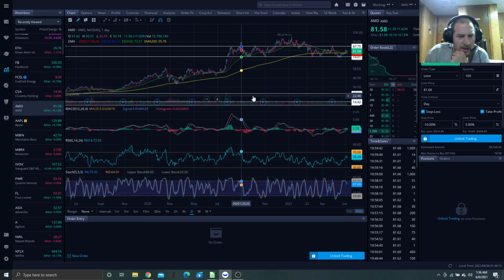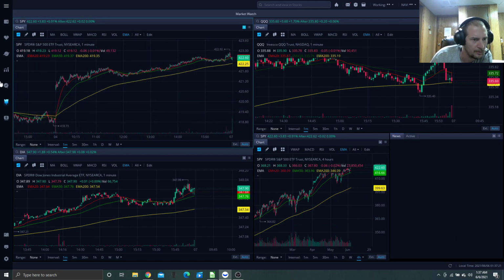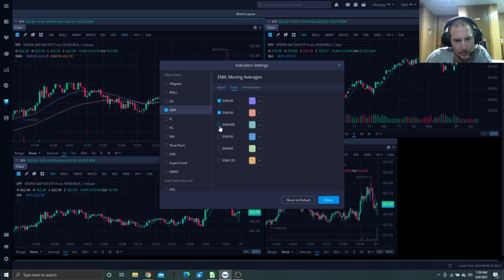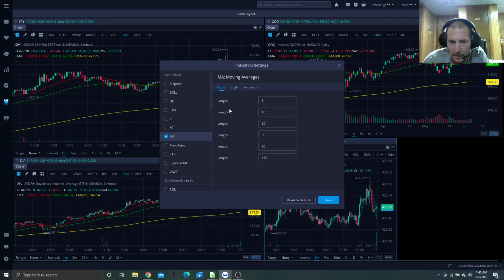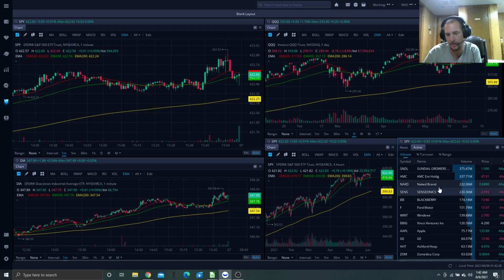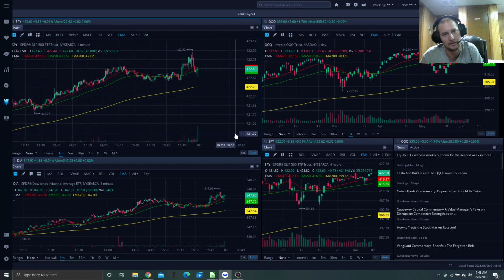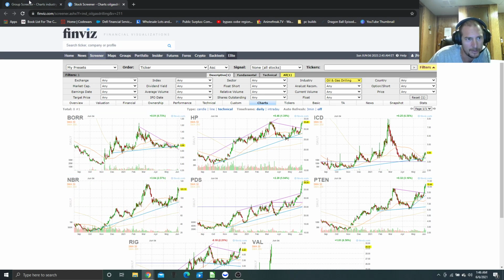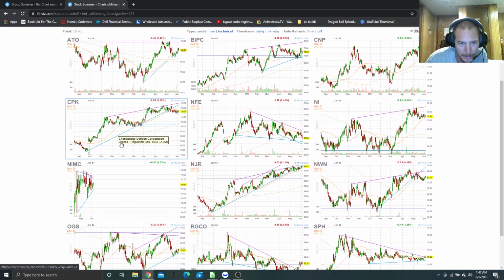This Trick Will INSTANTLY Increase your trading win rate!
Instantly increase the probability of your trade by doing this. This actually Works and it is so simple you will wonder how you have not tried it before.

The New Your Typical Bull Shirts are in